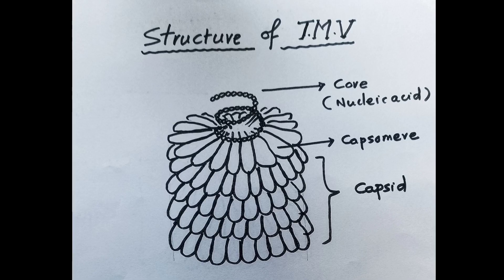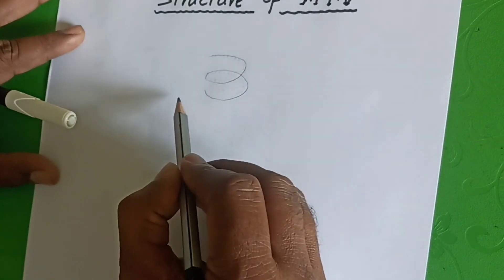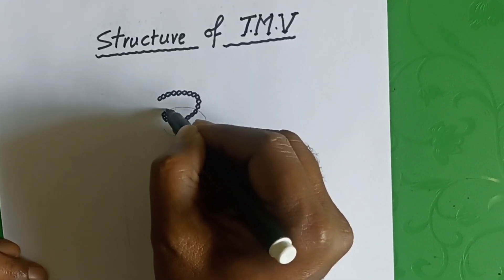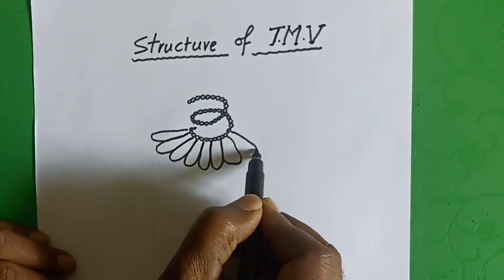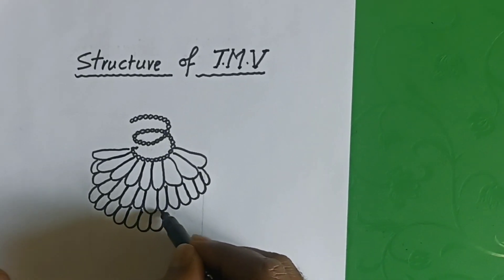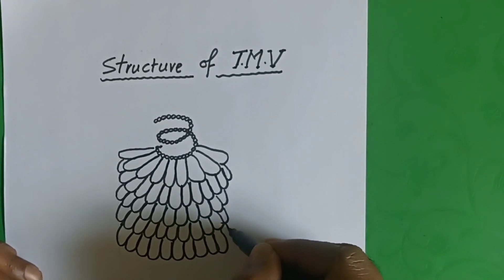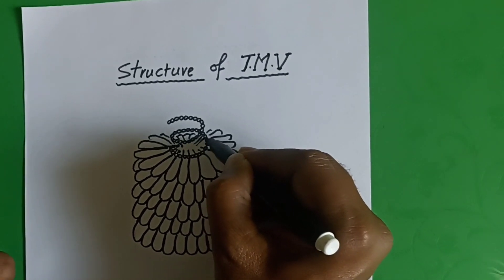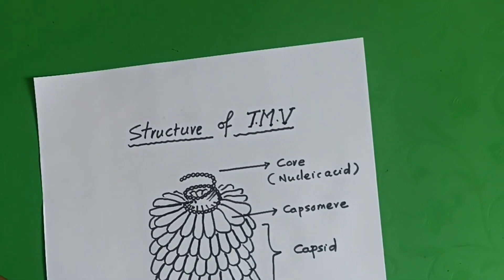How to draw TMV virus & describe the structure of TMV???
How do draw TMV structure and describe the structure of TMV???
very easy explanation of structure of TMV